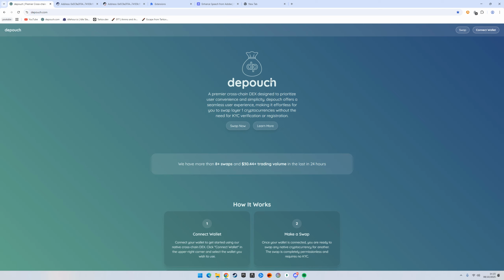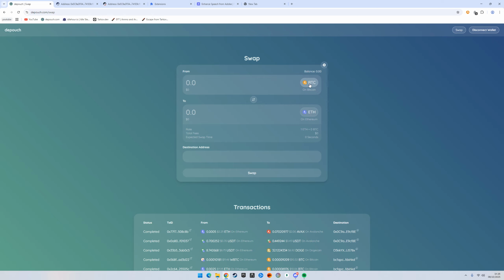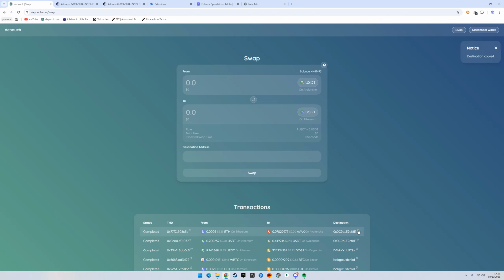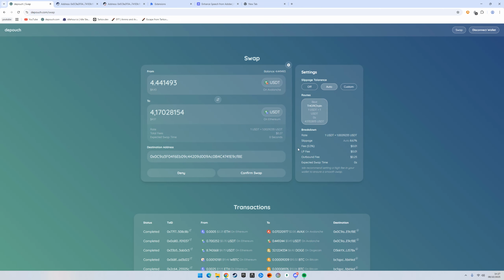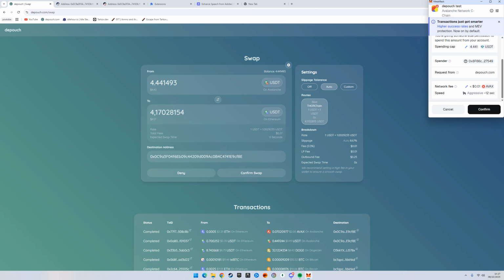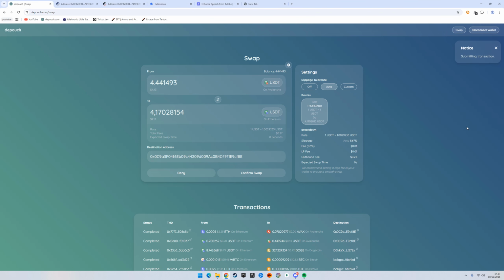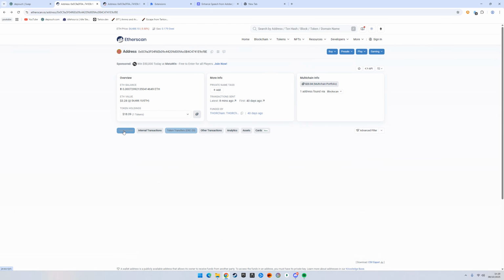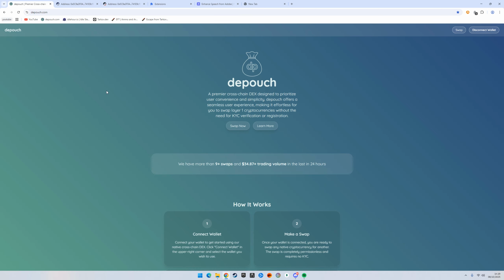Swap USDT on Avalanche (AVAX) to USDT on Ethereum (ETH) using MetaMask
In this short video, we show you how to swap USDT on Avalanche (AVAX) to USDT on Ethereum (ETH) blockchain network with MetaMask on depouch, the best cross-chain DEX with no KYC.

We also support USDT on BNB Chain, Tron and Arbitrum (USDT0).

depouch - experience financial freedom